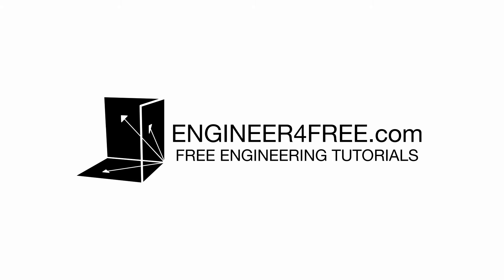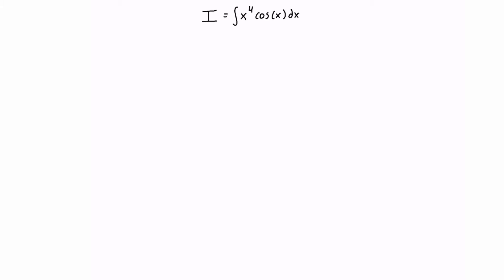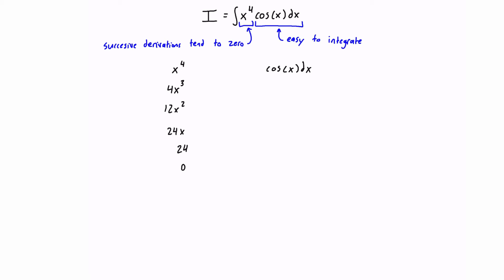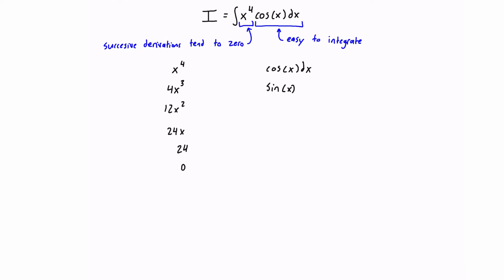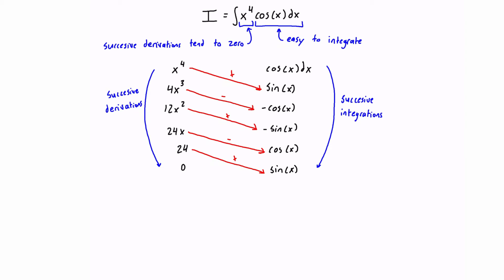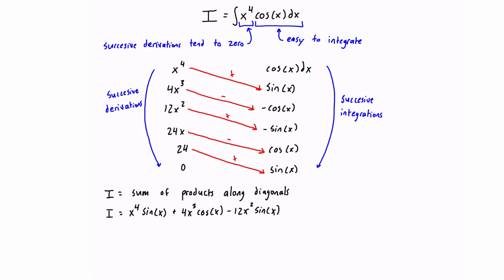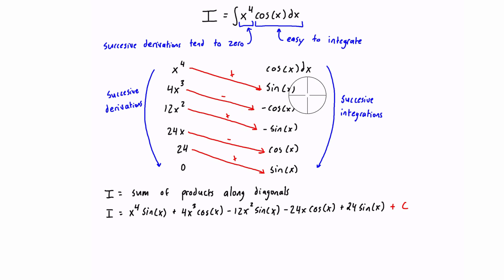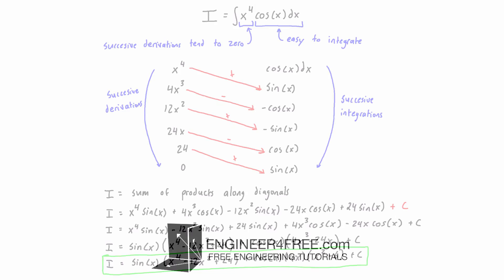Integration By Parts the FAST Way - Example Problem #1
This tutorial demonstrates an example on how to use integration by parts the fast way. This method is much quicker than the full integration by parts method, and works when the integrated can easily be split into two parts, one whose successive derivations tend to zero, and the other which is easy to integrate.